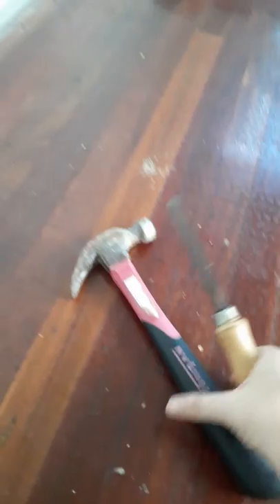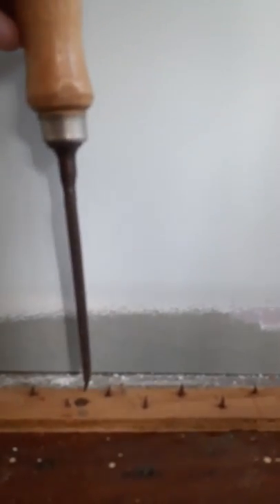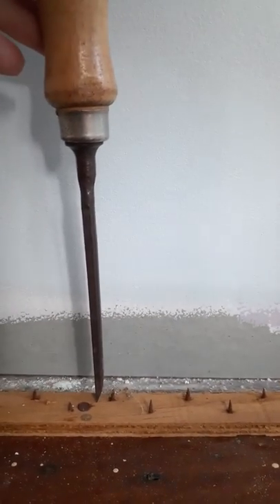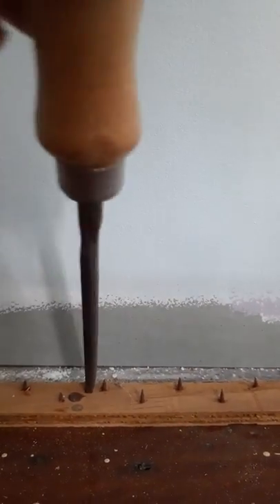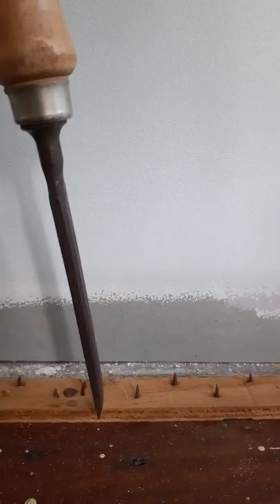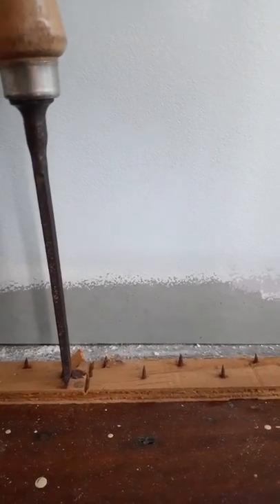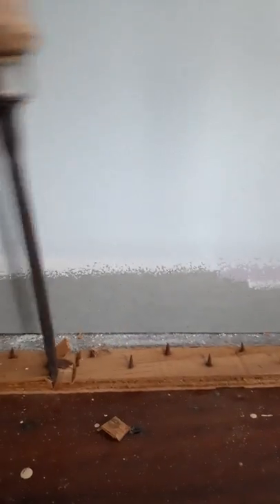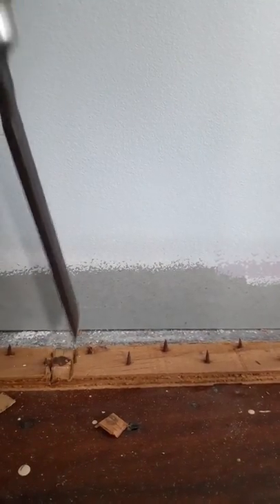Removing Carpet Without Damaging Wood Floor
An easy way to remove carpet tack strip without damaging wood floor under.